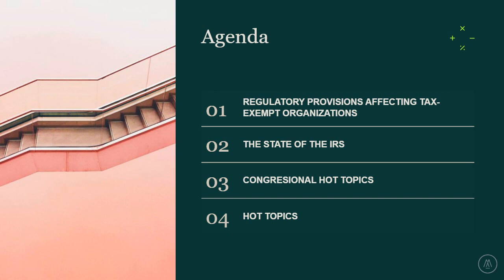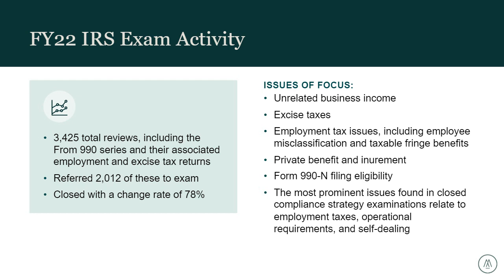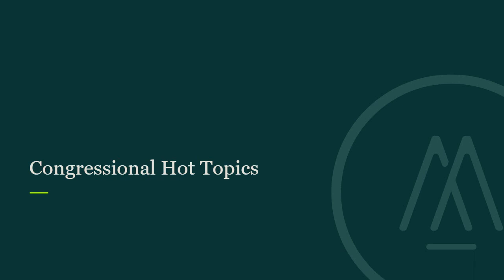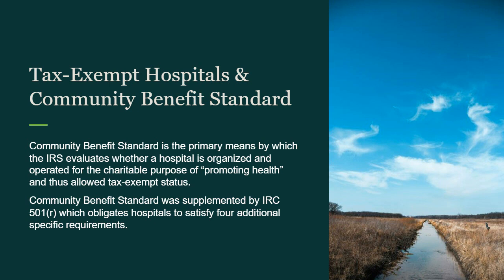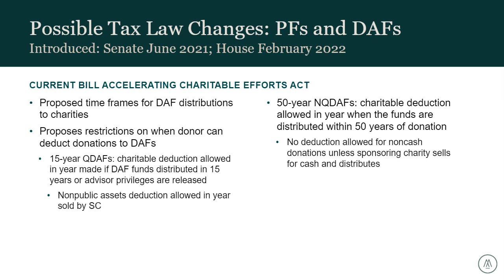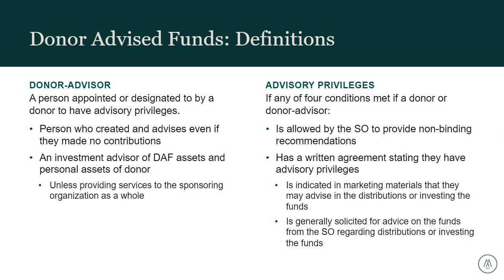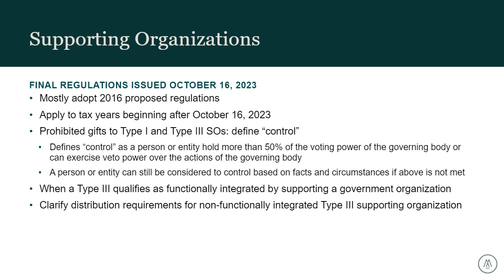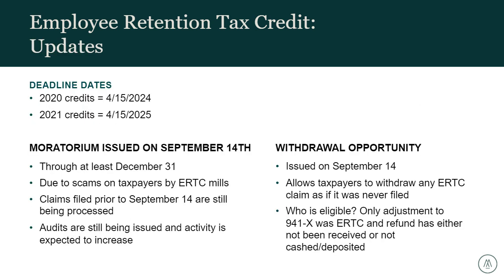2023 Fall Not-for-Profit Tax Update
A Moss Adams webcast, presented on December 14, 2023.

Maggie Elliott, Senior Manager, Not-for-Profit Practice
Colleen Ramires, Senior Manager, Not-for-Profit Practice

View our webcast, 2023 Fall Not-for-Profit Tax Update, exploring important tax updates from the US Department of the Treasury, Congress, and the IRS regarding implications for tax-exempt organizations. We’ll address the changing tax landscape and provide insight into current developments affecting tax-exempt organizations.